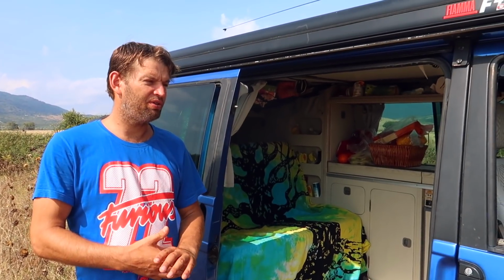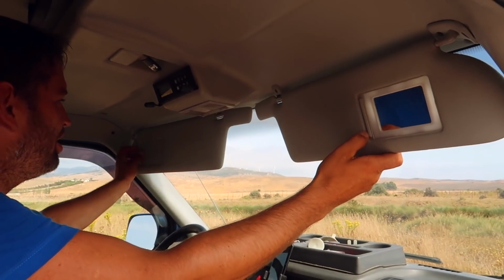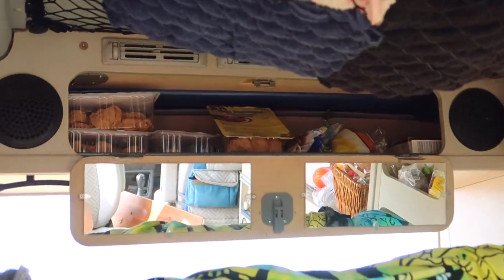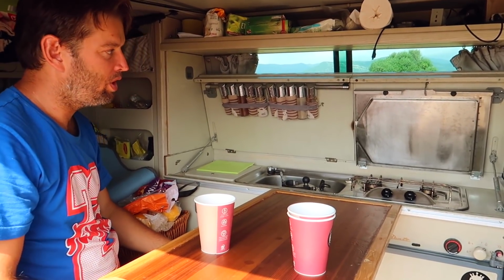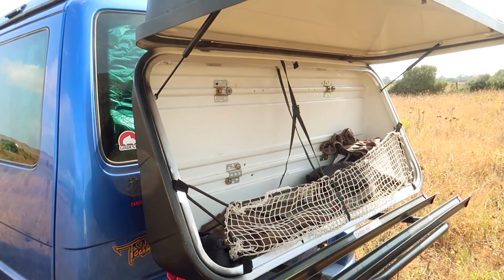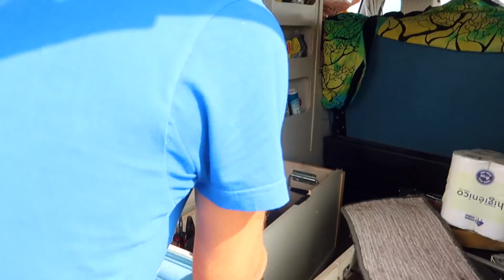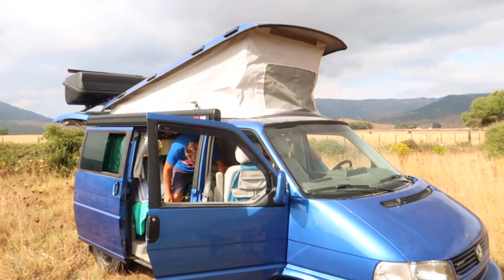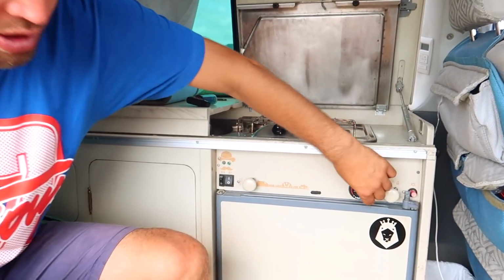Van Tour VW T4 Transporter - Lithuanian Kitesurf Instructor In Tarifa!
So I did a tour of my fellow instructor buddy's van! Max is a very cool and funny guy that has now started his own YouTube channel, please check it out below! Peace ;)

━━ 🚐📐✏️ 𝐖𝐚𝐧𝐭 𝐓𝐨 𝐂𝐨𝐧𝐯𝐞𝐫𝐭 𝐀 𝐕𝐚𝐧? 🔩🔨📒 ━━
⚒Van Build Page (inc products, tools and costs)

📗 What's in the ebook?

━━ 📹🖥🎧 𝐌𝐲 𝐕𝐢𝐝𝐞𝐨 𝐂𝐫𝐞𝐚𝐭𝐢𝐨𝐧 𝐓𝐨𝐨𝐥 𝐊𝐢𝐭 🎤🛠🚁 ━━
➠ Drone - UK
➠ Main Camera
➠ Secondary Cam
➠ Action Cam

Plus LOADS of time filming, editing and learning from others!